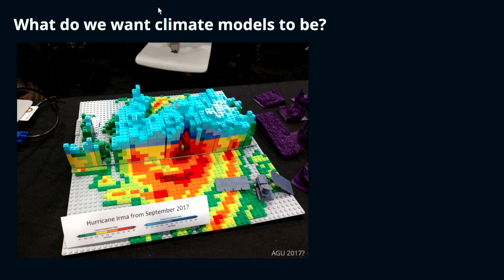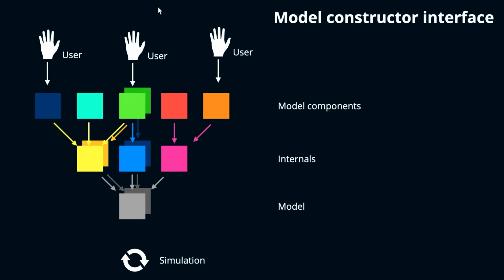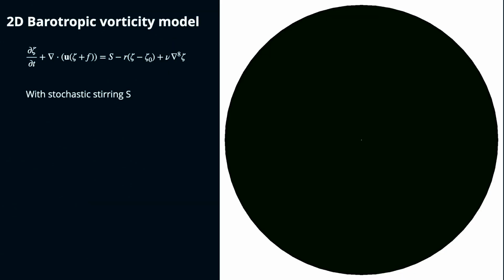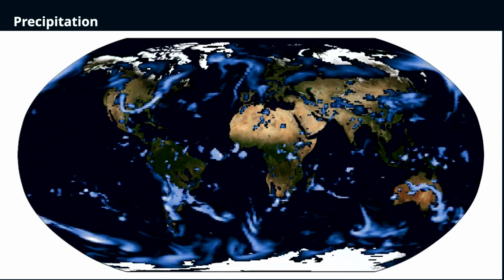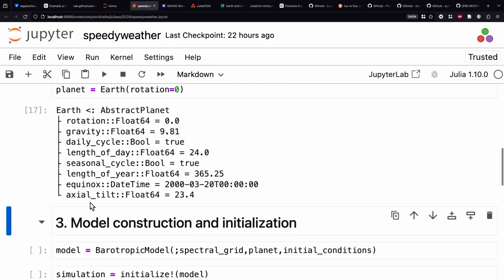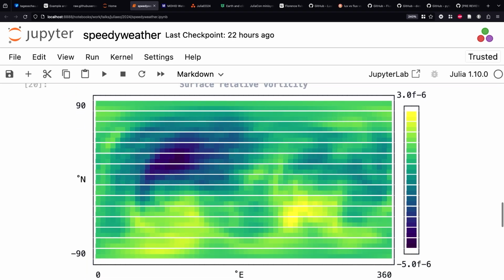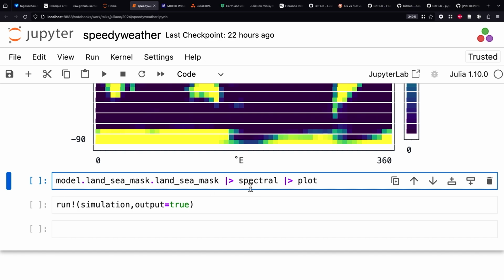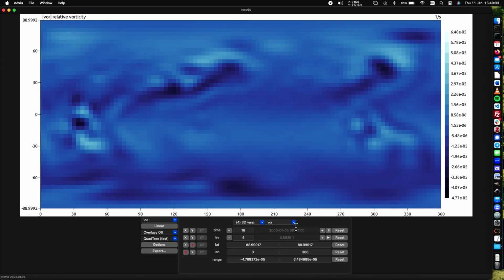Atmospheric General Circulation Modelling with SpeedyWeather.jl - Milan Klöwer - JuliaEO24